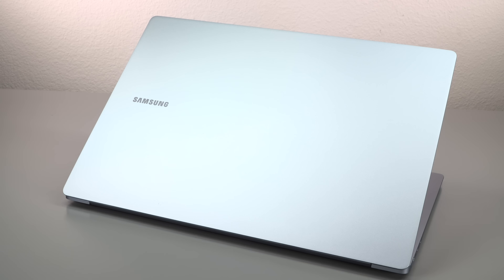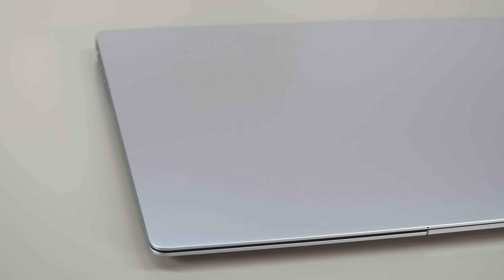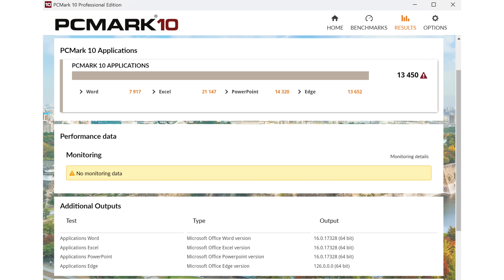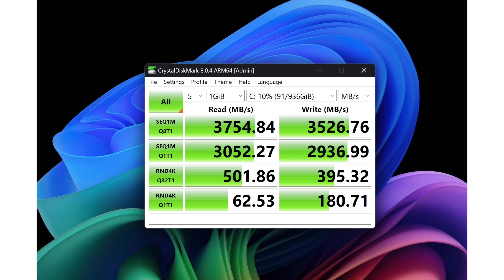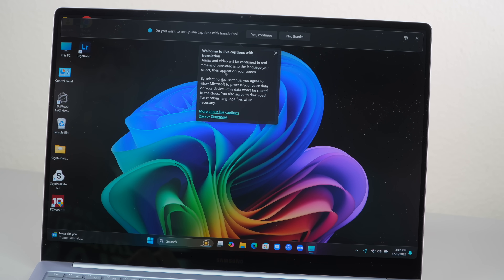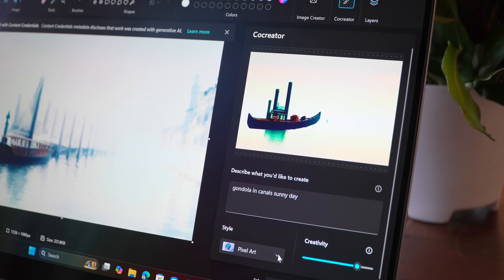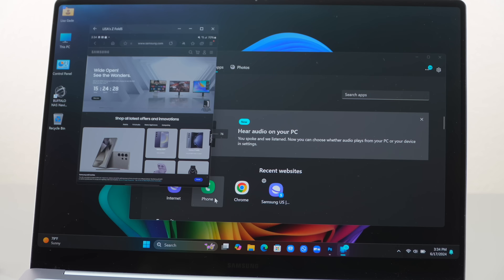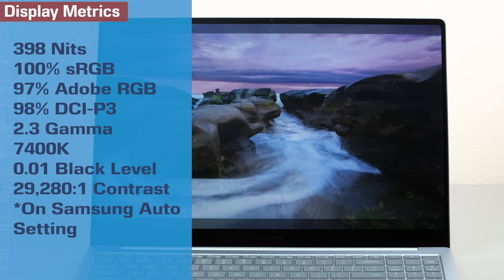Samsung Galaxy Book4 Edge 16" CoPilot+ PC Review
The Samsung Galaxy Book4 Edge 16” CoPilot+ PC sports the new Qualcomm ARM platform with the Snapdragon X Elite processor with AI, a stunning 3K AMOLED touch screen and a slim and light premium build. Thanks to our video’s sponsor, get the 16” Samsung Galaxy Book4 Edge CoPilot+ PC from Best Buy . The laptop has WiFi 7, up to 1TB storage and an NP capable of 45 TOPS for local on-device AI work. As you might guess, it has enhanced phone link capabilities with Samsung Galaxy phones running One UI 6 and up.